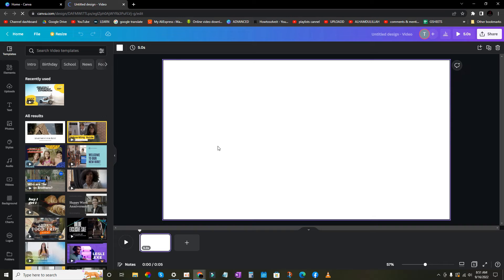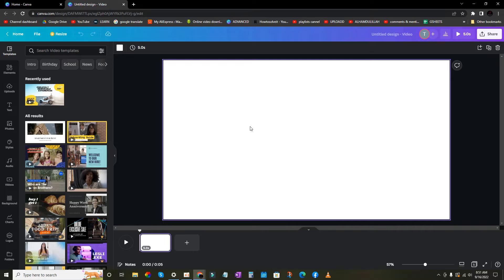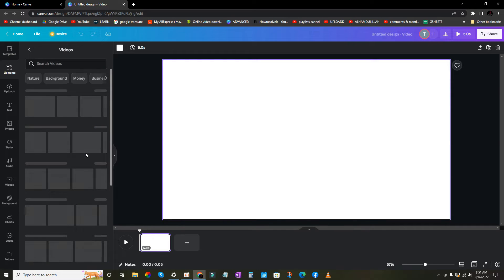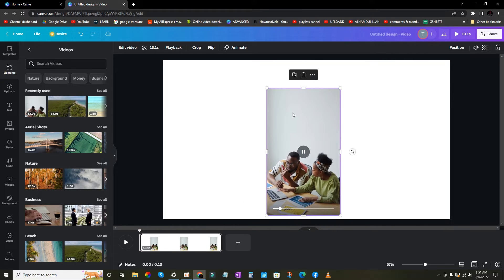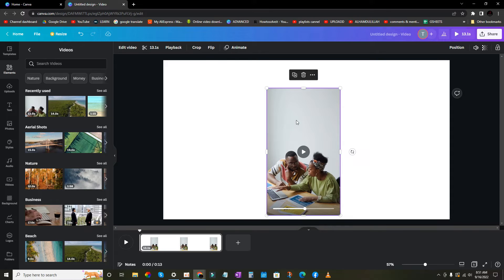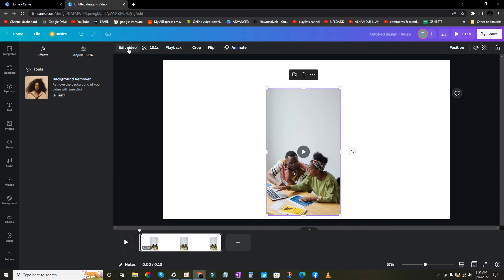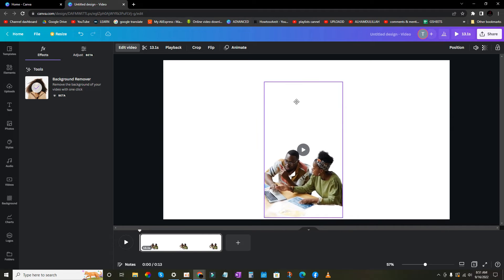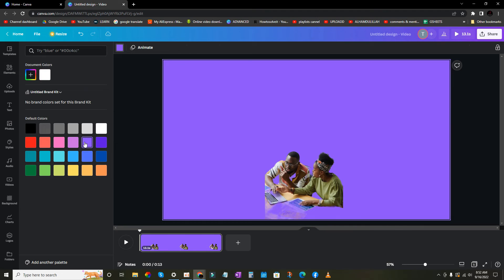How to Remove Video Background in Canva | 1 CLICK NEW FEATURE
Here's how to remove the background of any video in just 1 click in Canva! No more green screens or tedious maneuvers! It's super easy to use and you'll be able to download your video with transparent background for free! In this video tutorial, you'll learn everything there is to this amazing new video background remover feature! Enjoy it!